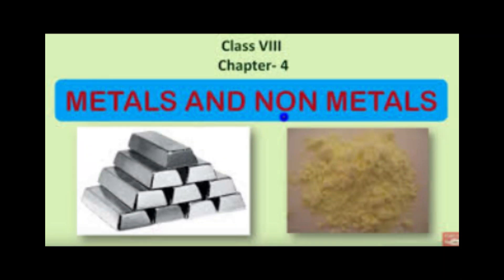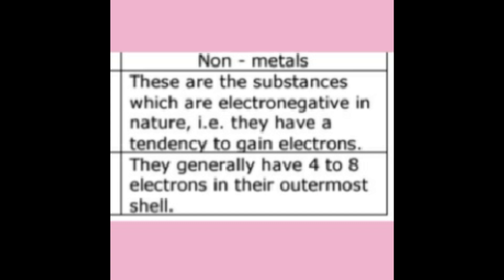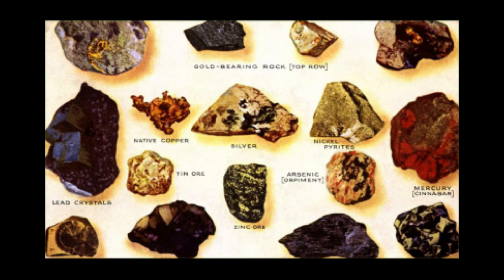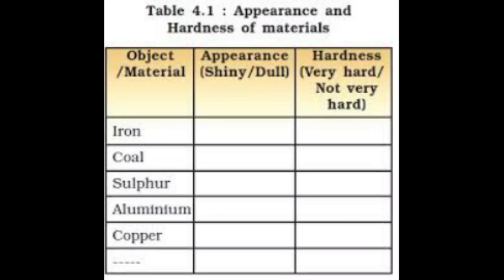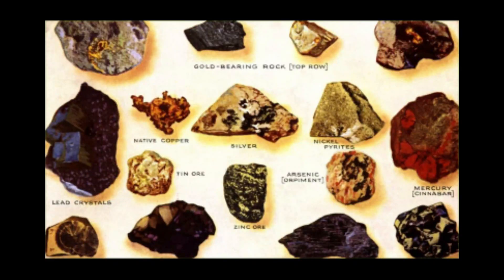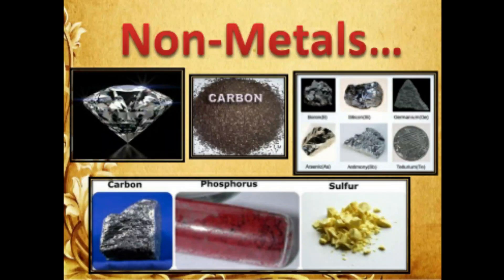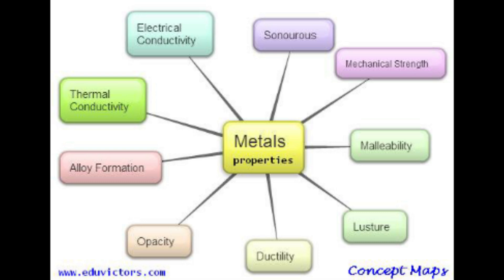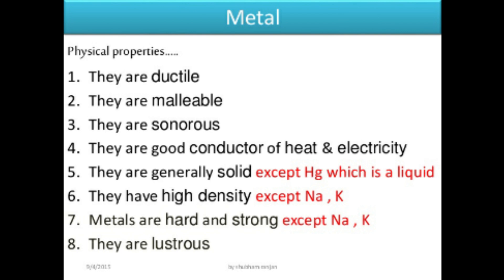8th class lesson 4 part1(METALS AMD NONMETALS)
source ,definition,and charecteristics of metals